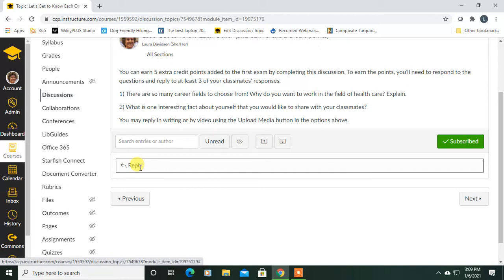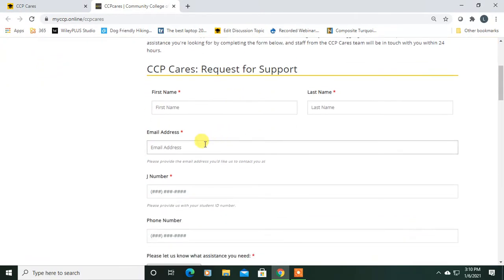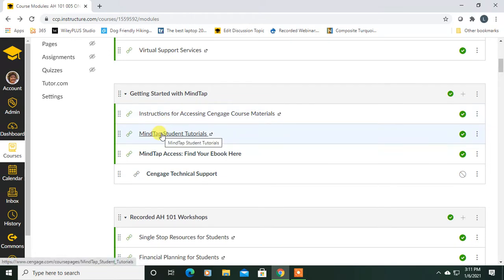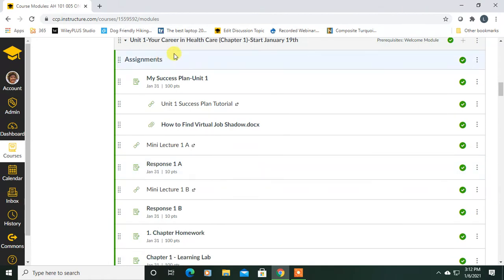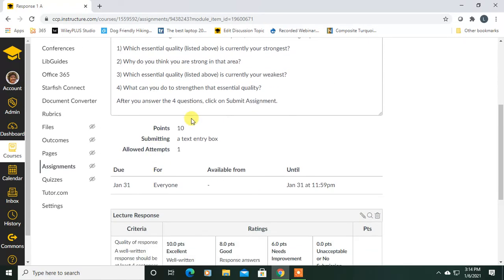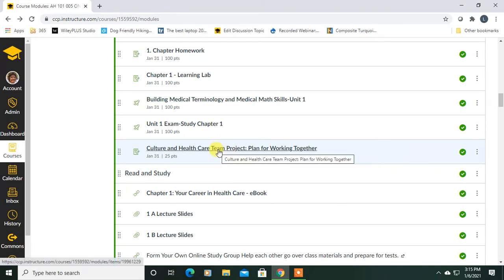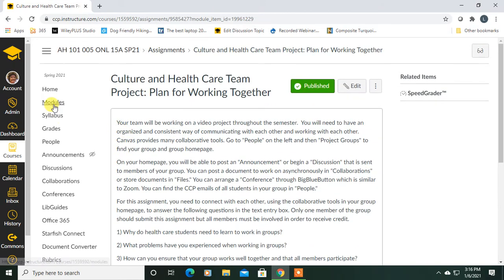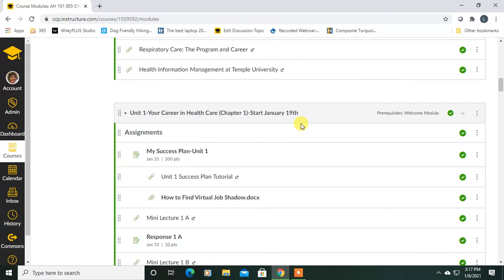AH 101 New Welcome Video 2021